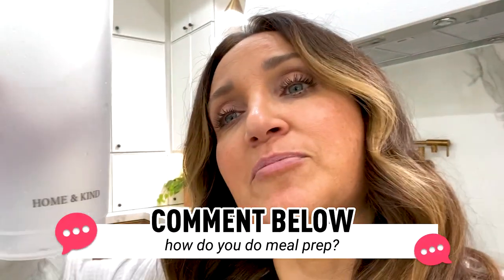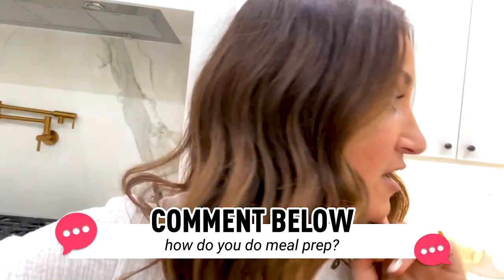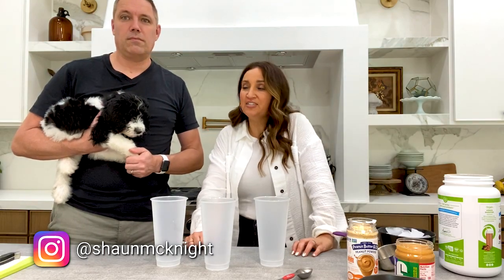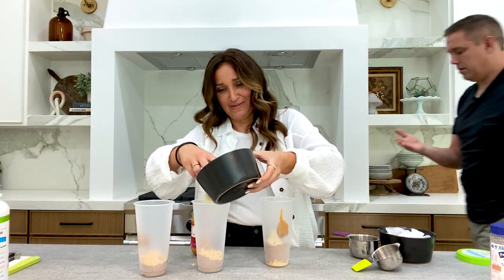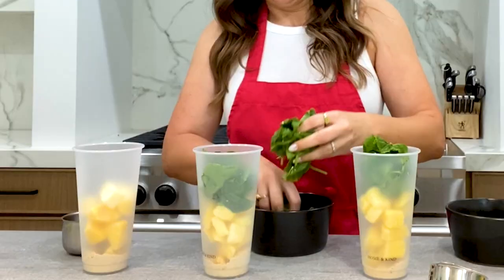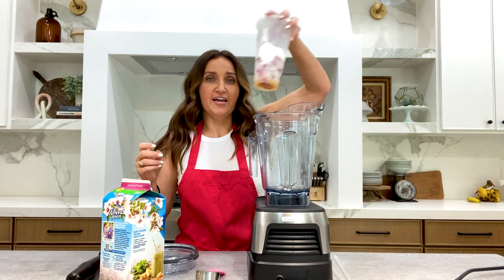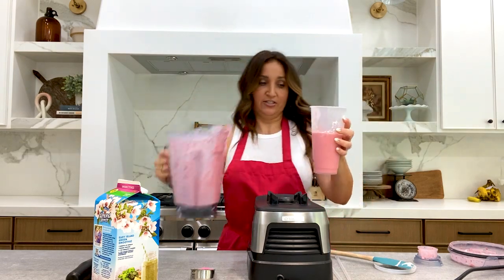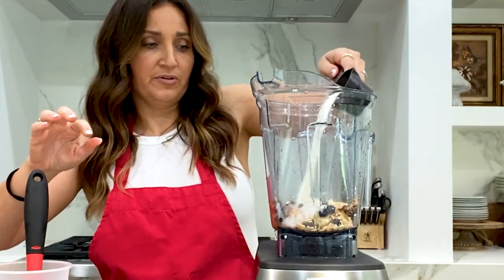Make SMOOTHIE CUPS With Me | Meal Prep with Mindy Ep 1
With Paisley and Daxton back at school I thought I would try out pre-making different types of Smoothie Cups for them for a quick and easy on-the-go breakfast! 🧑‍🍳 I tried out 5 different recipes for them so let's test this out! 👇 SEE BELOW links to the cups and recipes! Let me know some of your FAVORITE recipes in the comments!

Recipes:
Chocolate Peanut Butter Smoothie:
1 Serving of Chocolate Protein Powder (your choice)
2 Tbsp Powdered Peanut Butter
1 Tbsp Peanut Butter
¼ Medium Banana
1 Cup Ice
Add in 1 Cup Almond Milk when it’s time to blend

Green Machine Smoothie:
½ Sliced Apple
½ Cup Frozen Peaches
¼ Cup Avocado
1 ½ Cups of Spinach
Add in 1 ½ Cups of Coconut Water once it’s time to blend it up

Pina Colada Smoothie:
½ Serving Vanilla Protein Powder (your choice)
1 Cup Frozen Pineapple
1 Cup Spinach
Add in 1 Cup Coconut Milk when it’s time to blend

The two additional smoothie recipes that I demonstrated in the video can be found via the following links:

Each of these smoothies are absolutely delicious, and after making a batch of 16 various smoothies to freeze... they were all gone in one week! Which one do you think the kids finished off first???

❤️'s -Mindy